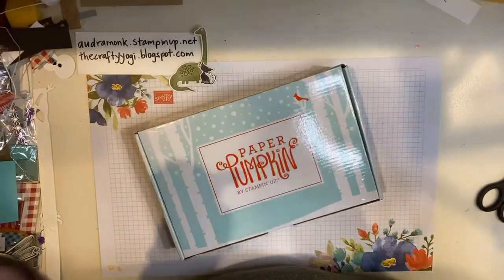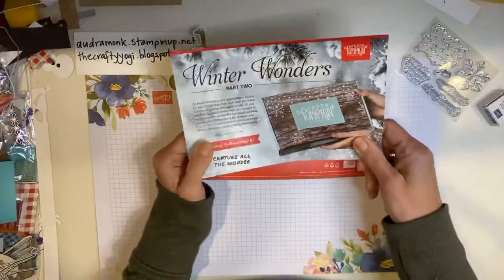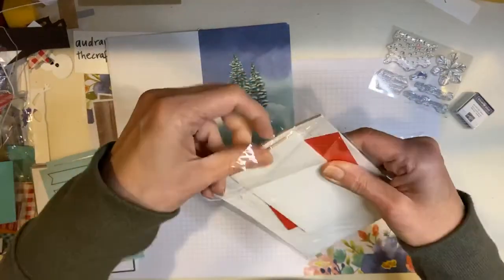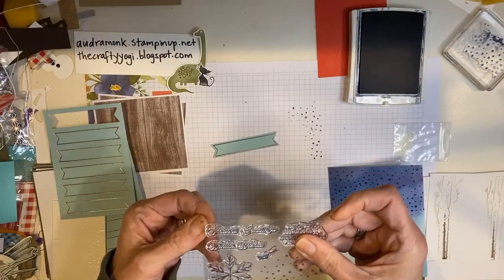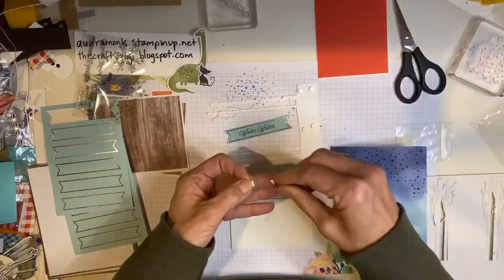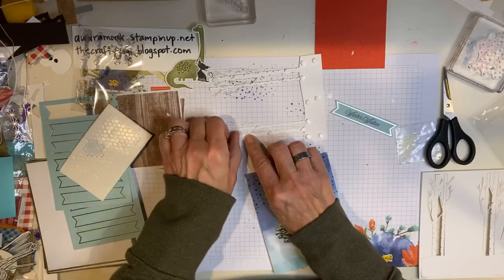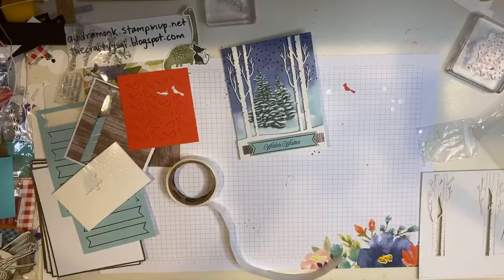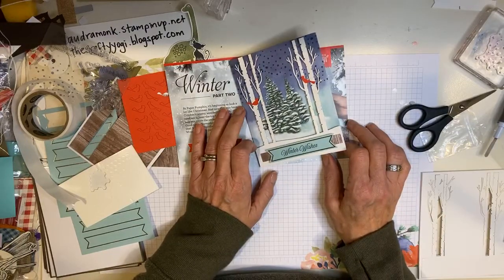October’s Paper Pumpkin kit, Winter Woods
Let’s unbox the kit and make one of the cards.